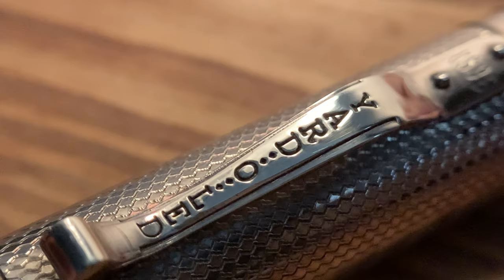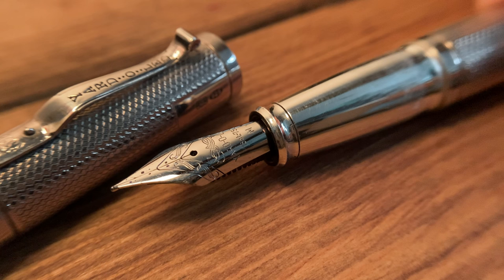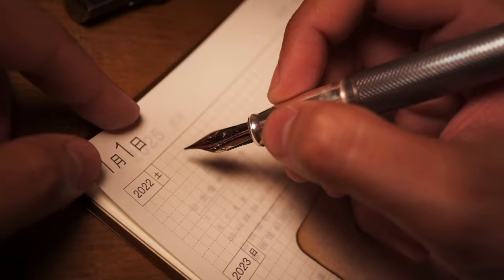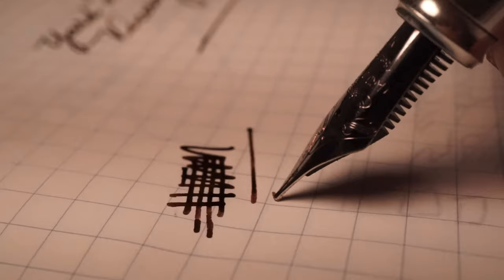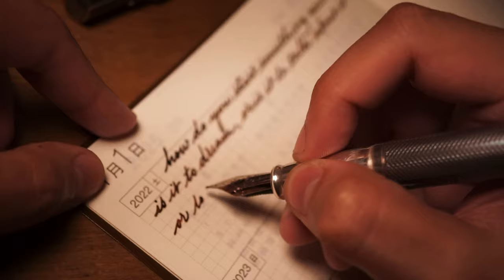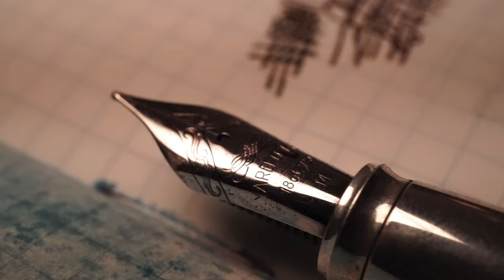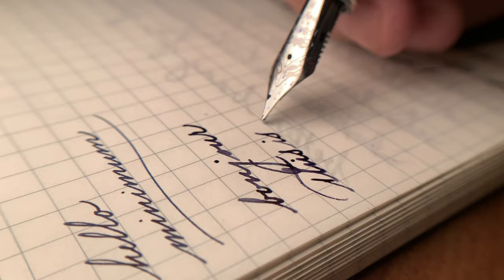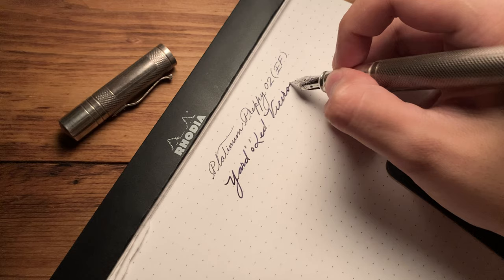What makes a good pen?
GOAT of 2021

Pens featured in this video:
YardoLed Viceroy Grand Barley M